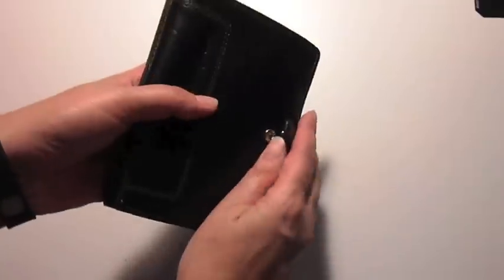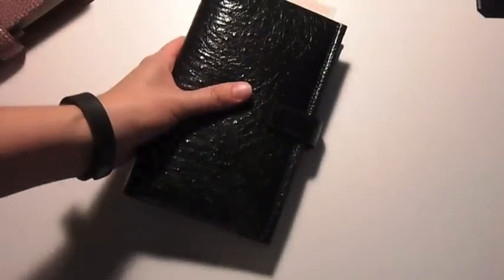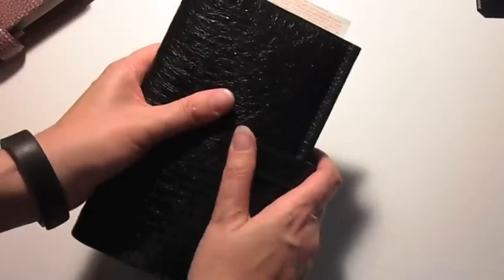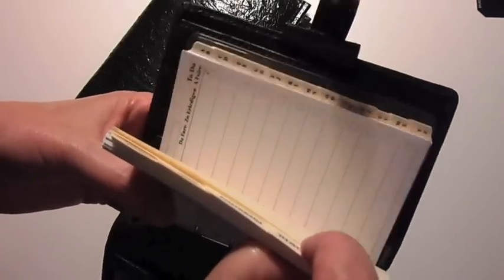Filofax Pocket Holborn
Just a quick walkthrough of the pocket sized Holborn and it's... pockets ;)